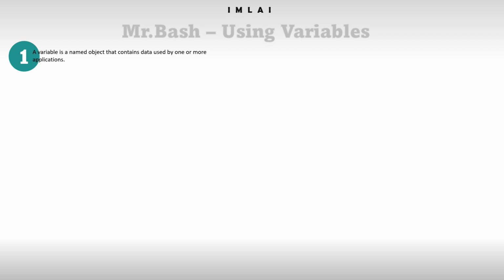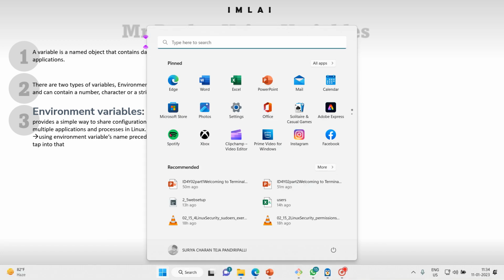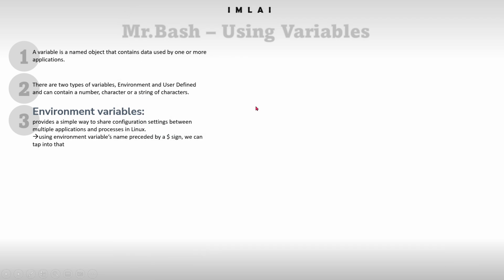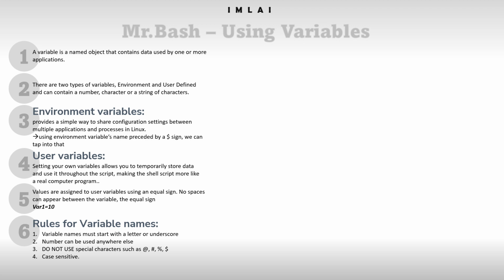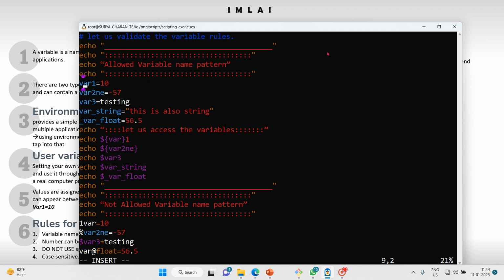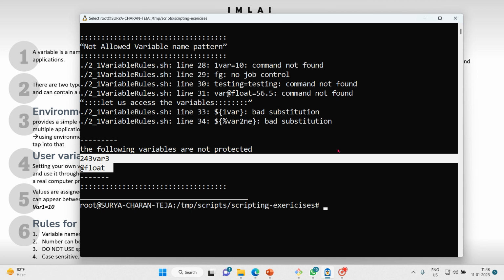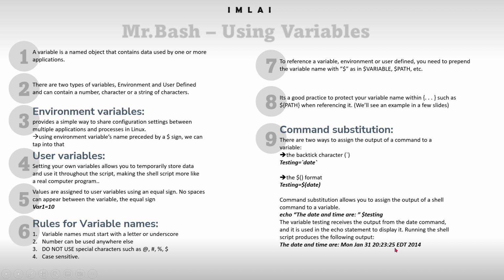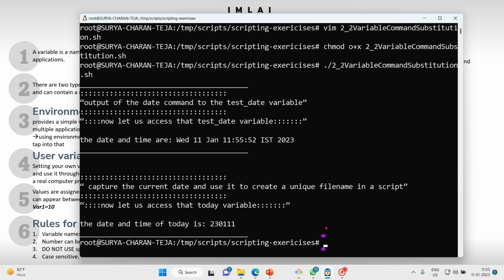2 Using Variables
2 Using Variables in Bash scripting